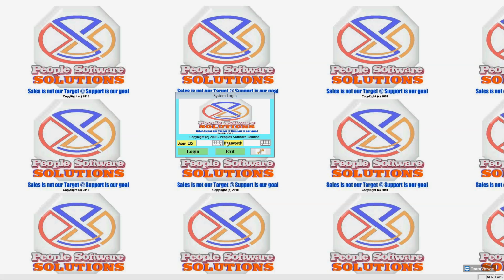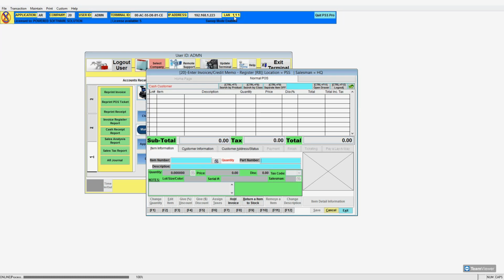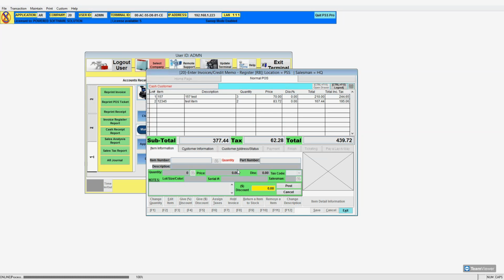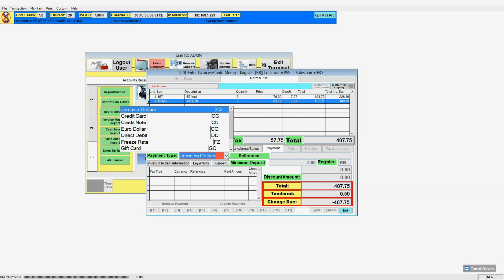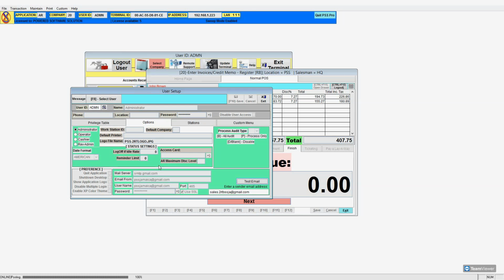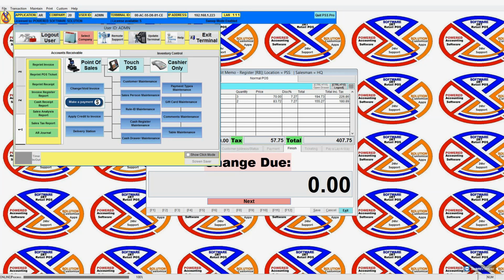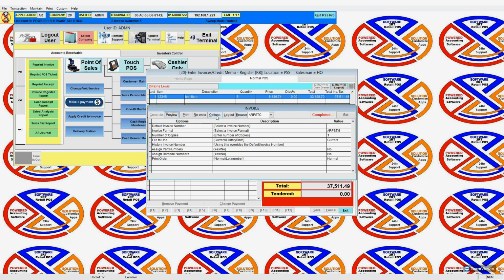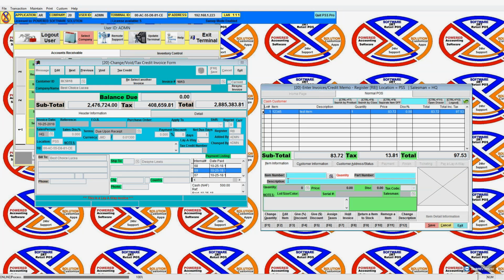PSS Pro Series - Training Meeting #1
Training on Point-Of-Sales, Lay-A-Way, Terminal Setup, User Setup and
How to Email Invoice and setup User to Smtp Email